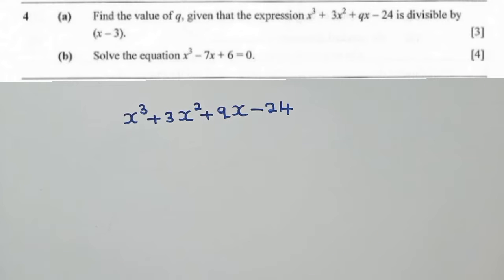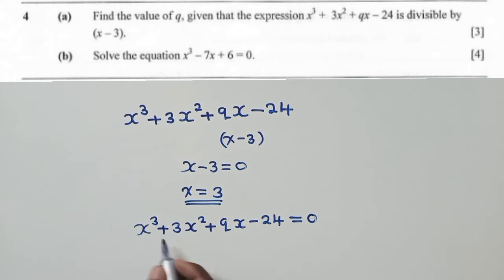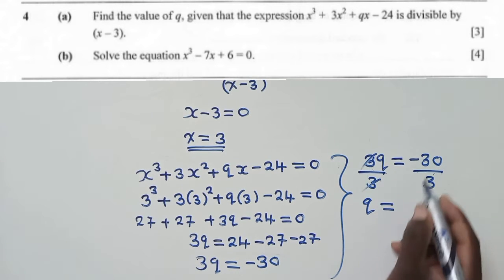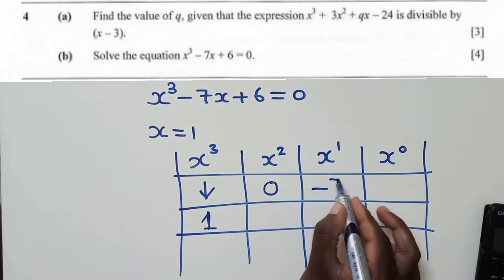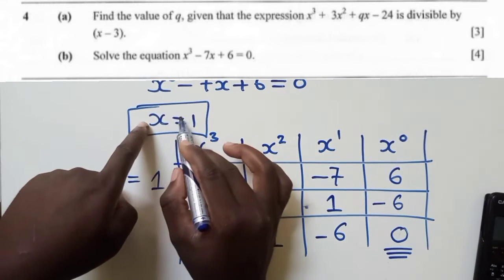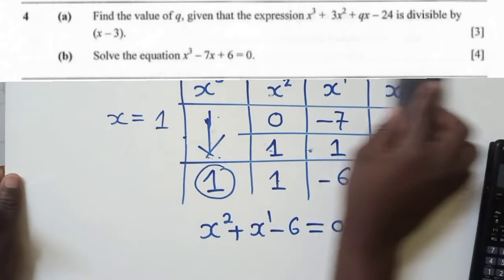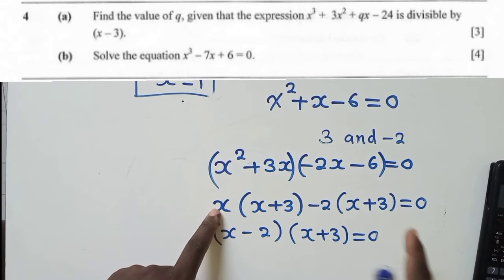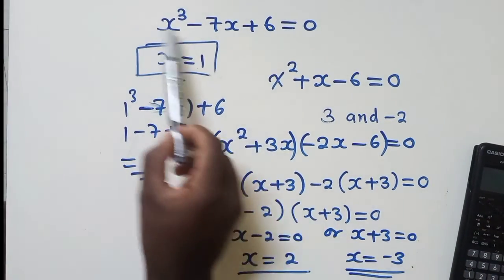Solving Polynomial by Synthetic Method-Addma 2021